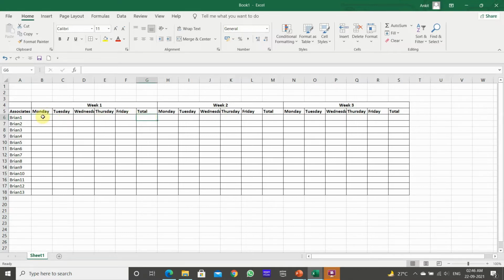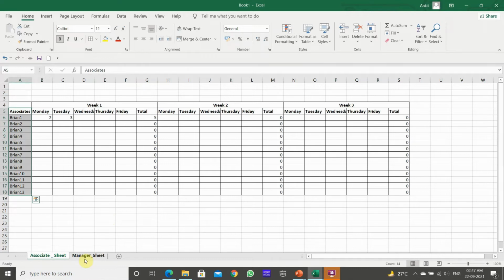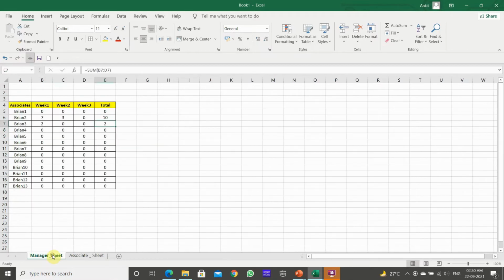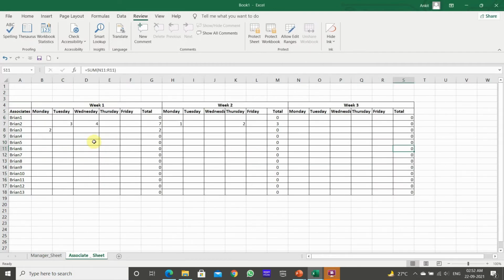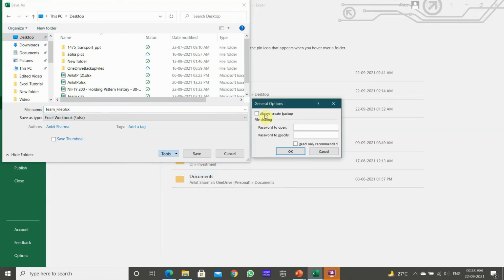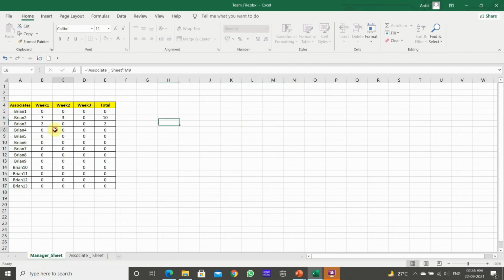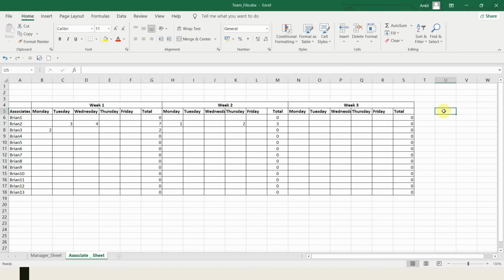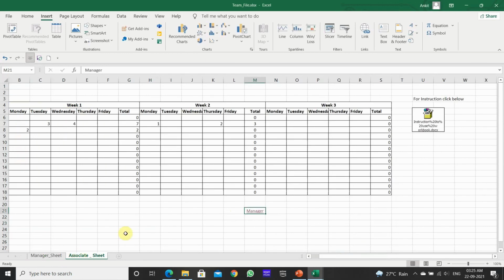How to Protect Excel Sheet or Workbook | Microsoft Excel | Data Analysis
Hi Friends,

In this video, we will learn, how to protect our excel sheet.

Gyan Sutras